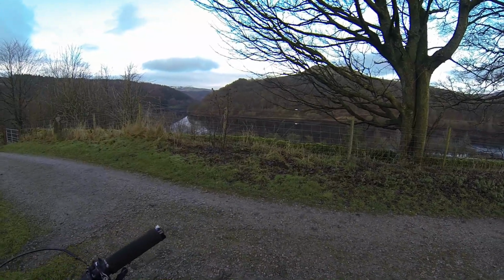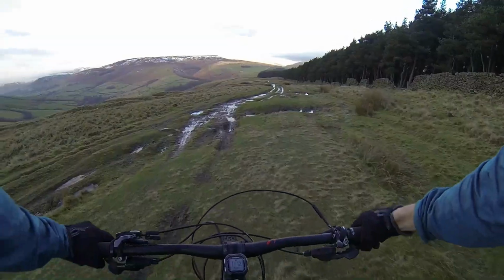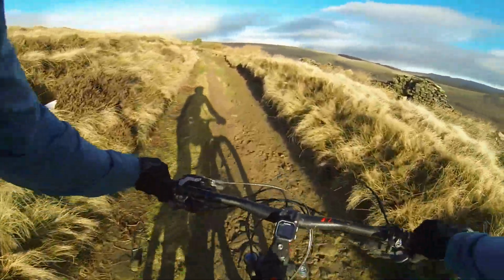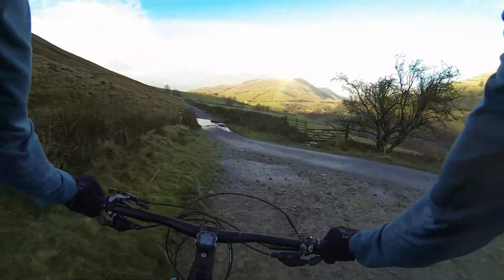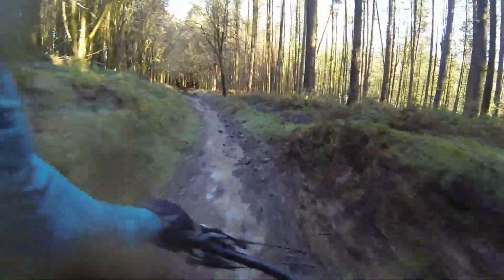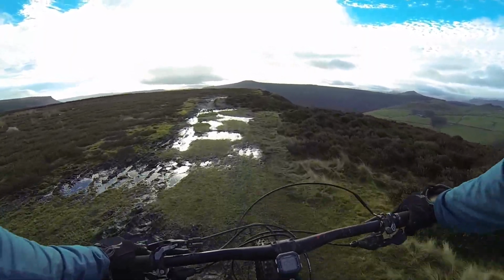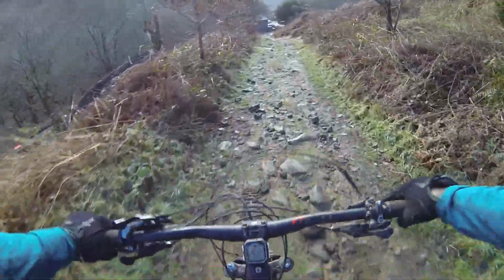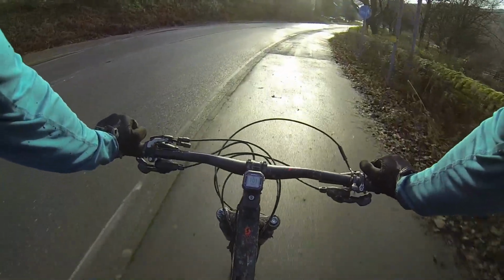Ladybower/Derwent Loop || Peak District MTB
A proper peaks ride climbing 2,100ft over around 14 miles, four notable climbs that return four very awesome descents! This is a solid mountain bike ride that links up some of the best descents in the Ladybower/Derwent area, bring a drink and a couple of snacks and have a good peaks session!